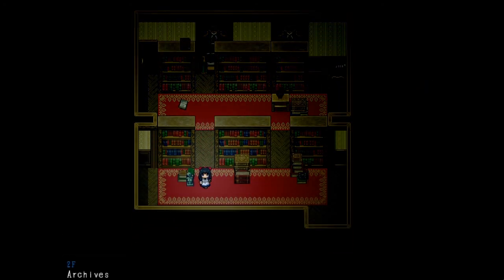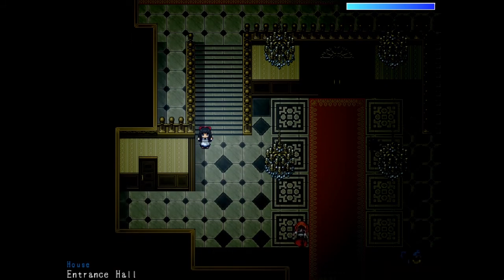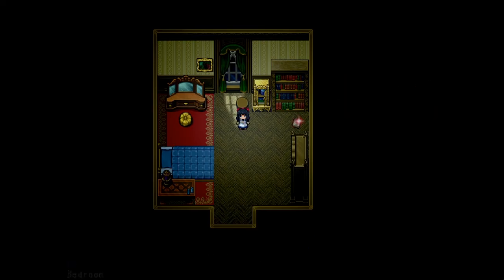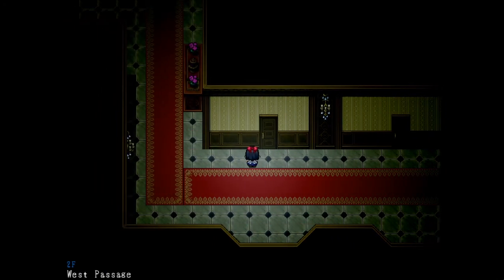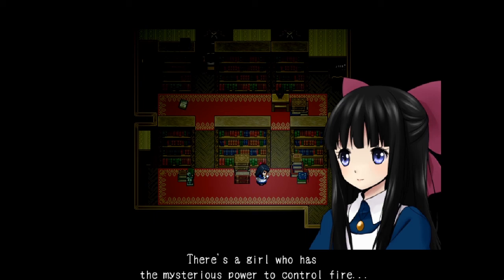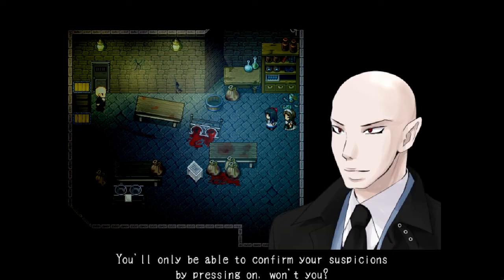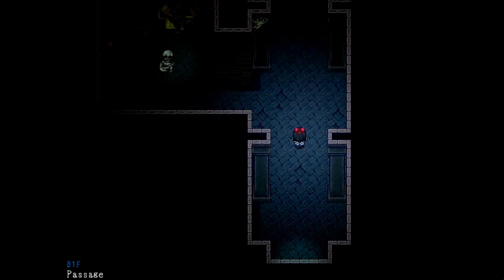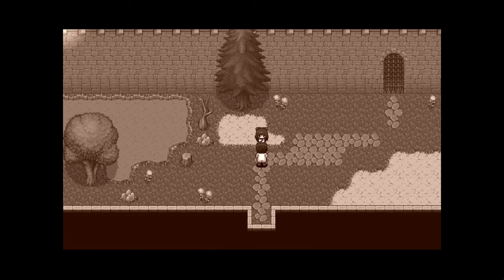The Girl Who Can't See I Mad Father - Episode 02